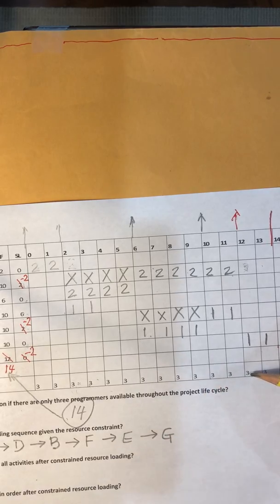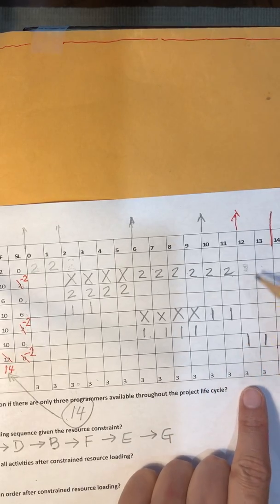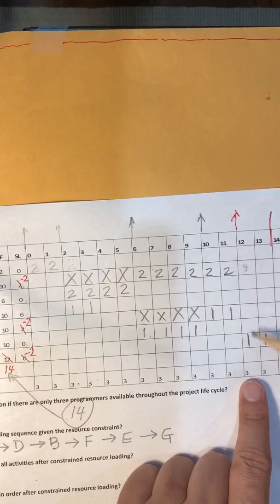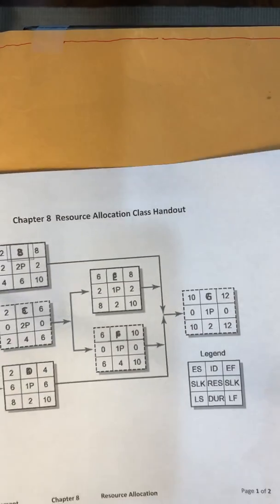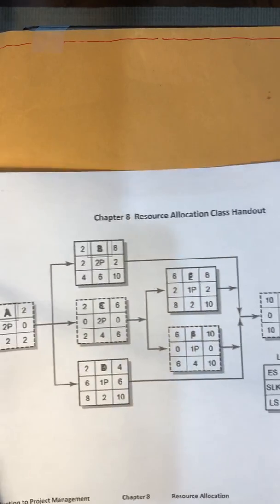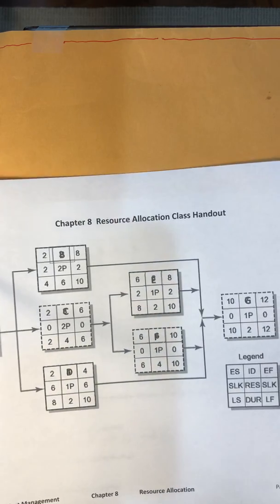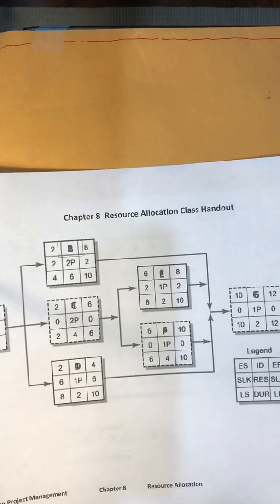C8_Allocation_Part3.MOV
Solutions to Problem for Chapter 8 Resource Allocation - Part 3/3.